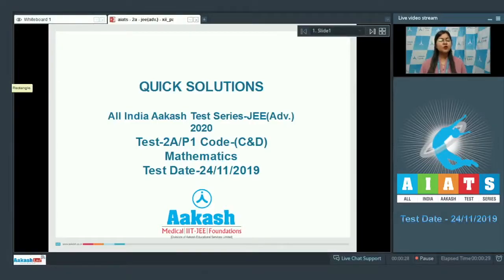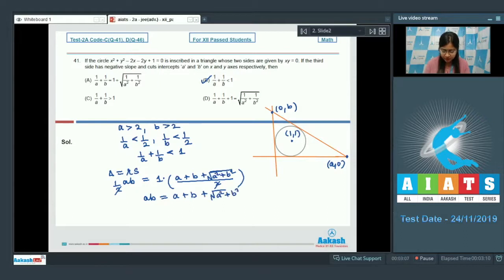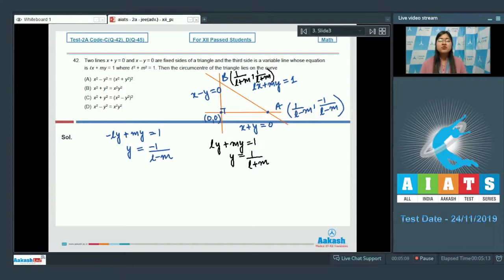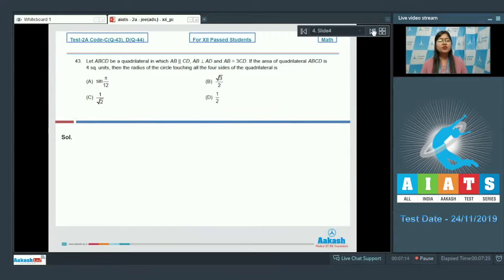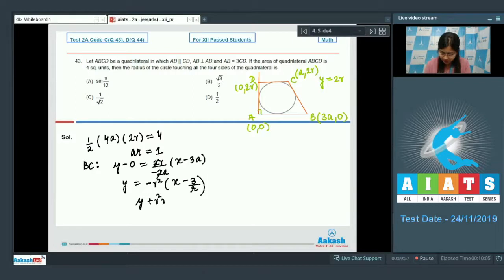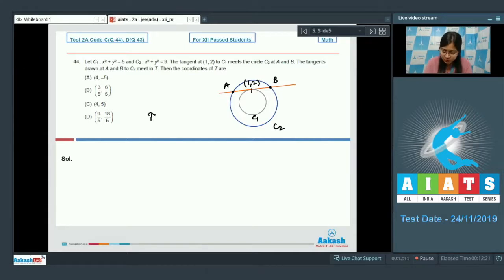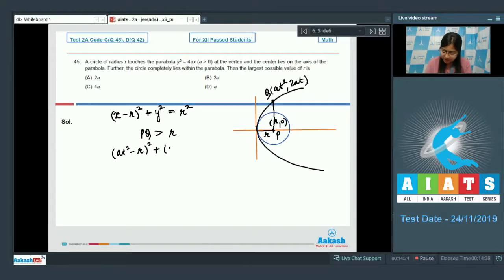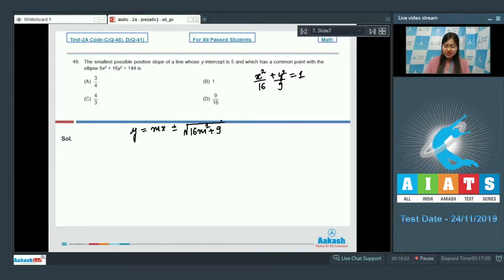AIATS TEST 2A PAPER 1 Code C D For XII Passed Students MATHEMATICS JEE Advanced 2020 Q41 to 46